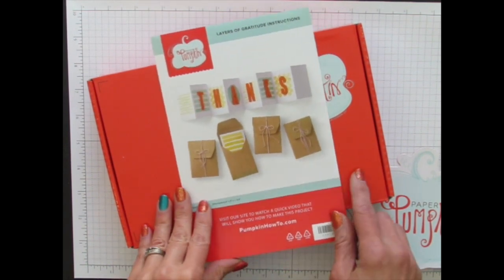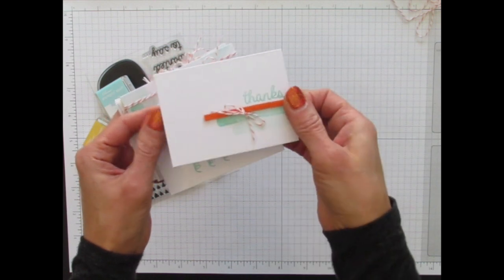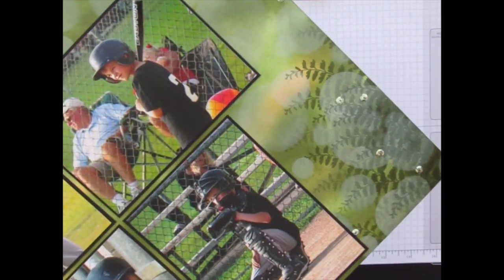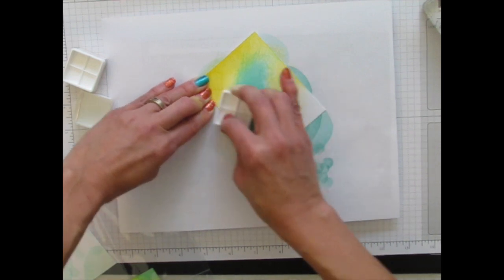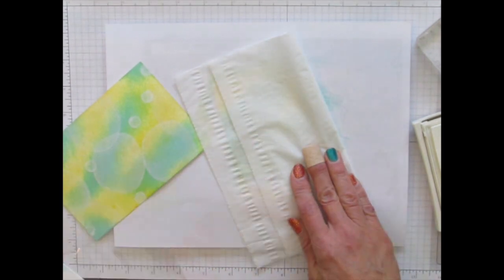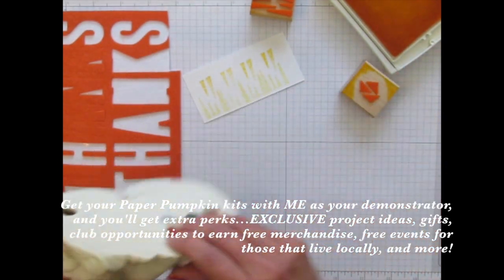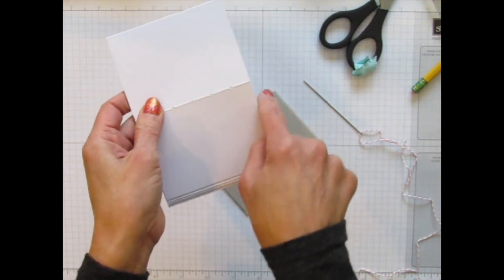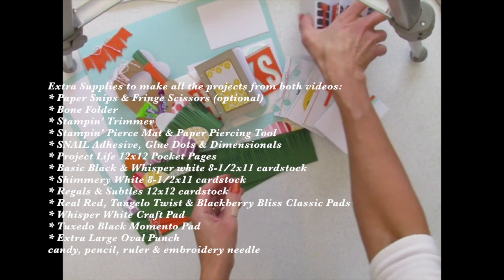My Paper Pumpkin February 2015 Kit - Alternate Ideas Part 1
Think Outside the Box (The Paper Pumpkin Box)
A step-by-step tutorial video for making alternate cards, Project Life pages, a booklet, and more using the contents of Stampin' Up!'s February 2015 Layers of Gratitude My Paper Pumpkin Kit. Be sure to visit my March 9, 2015 post on my blog for close-up photos of these projects.